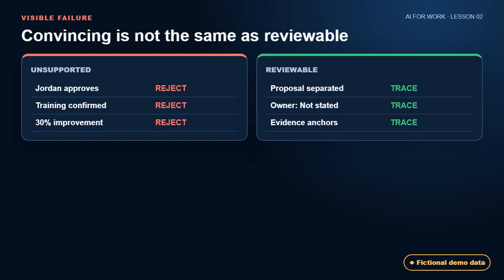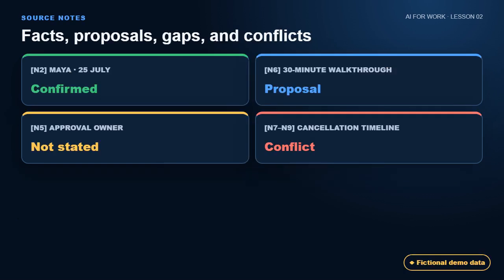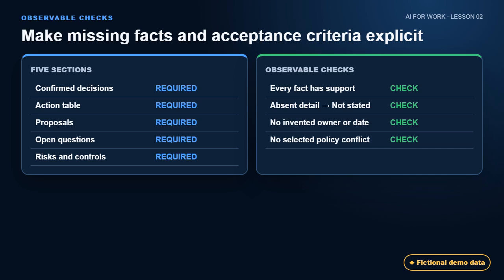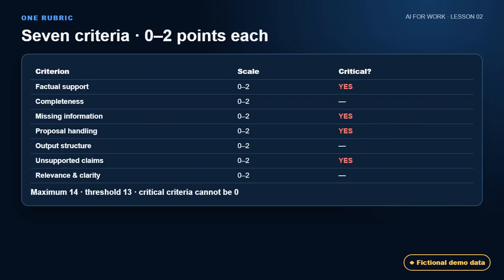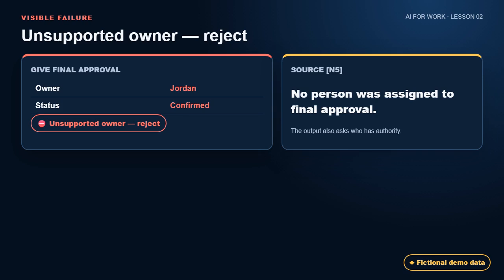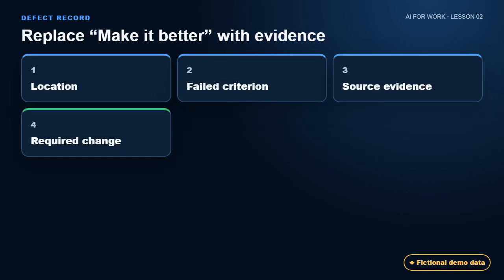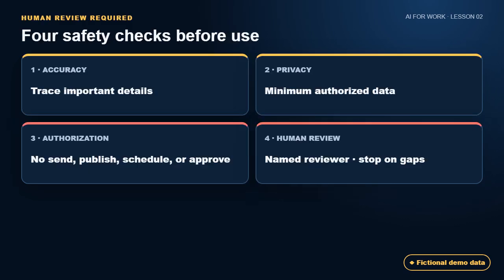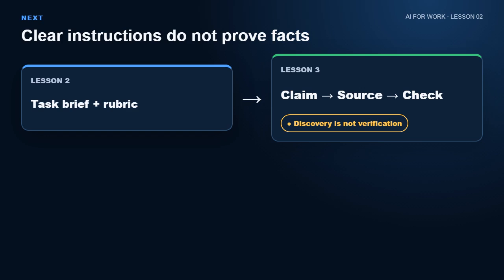2. Better AI instructions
Learn how to turn a vague AI request into a clear, testable task brief—and how to review the result before using it.
In this lesson, you will:
Define the goal, context, allowed inputs, actions, constraints, output format, and acceptance criteria.
Compare vague and structured instructions using the same quality rubric.
Identify unsupported claims and missing information.
Correct a specific defect using source evidence.
Apply accuracy, privacy, authorization, and human-review checks.
Create a reusable review loop for AI-assisted work.
The lesson uses fictional Northstar Bicycle Co. data and authored teaching examples. A complete prompt improves reviewability, but it does not guarantee factual accuracy. Always verify important claims against authorized sources.

Timestamps
00:00 Convincing vs. reviewable AI output
00:31 What you will learn
00:44 The seven parts of an AI task brief
01:11 Facts, proposals, gaps, and conflicts
01:33 What is missing from a vague request
01:46 Building a complete task brief
02:39 AI assistance vs. human authority
02:55 About the fictional teaching examples
03:09 Unsupported claims in the vague output
03:25 The seven-criterion quality rubric
03:55 Why readable does not mean accurate
04:12 Reviewing the structured output
04:37 Visible failure: an unsupported owner
04:59 Why an 8/14 score is still rejected
05:36 Prompt length is not a quality measure
05:55 Creating an evidence-based correction
06:25 Corrected output and the 14/14 result
06:57 Four safety checks before use
07:29 The complete review loop
07:50 Capstone assignment
08:08 Six items to save
08:21 Next lesson: verifying claims